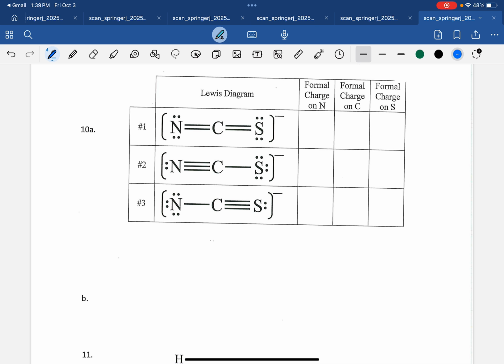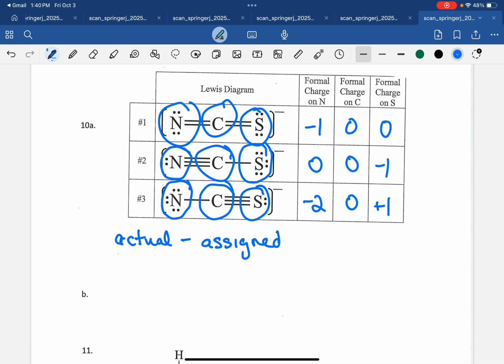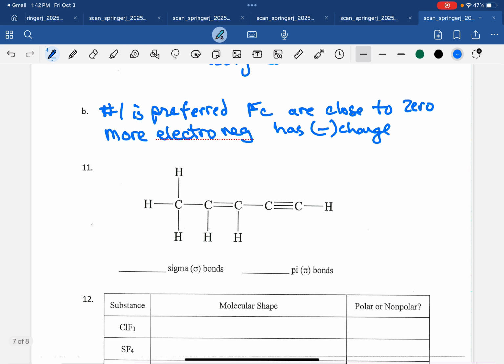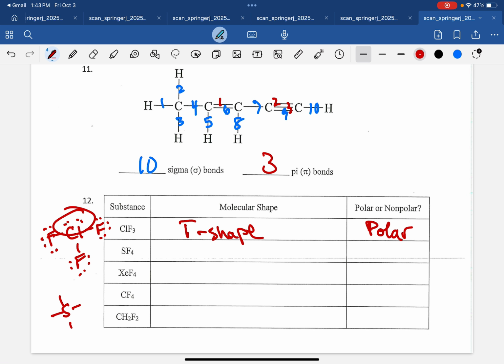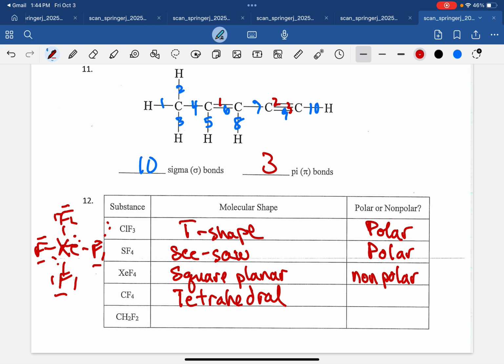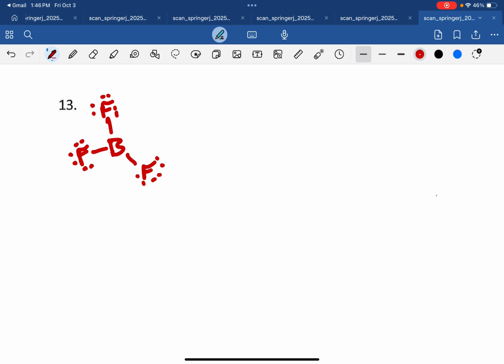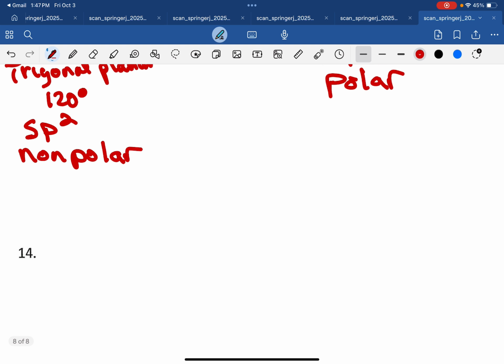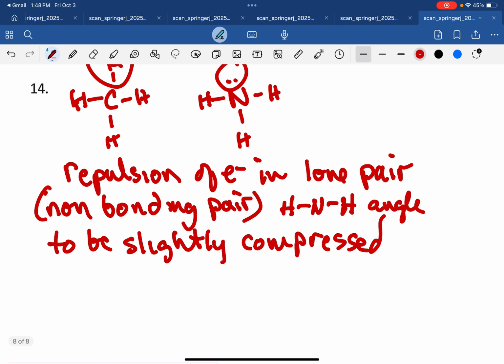October 3, 2025 FRQ 10-14